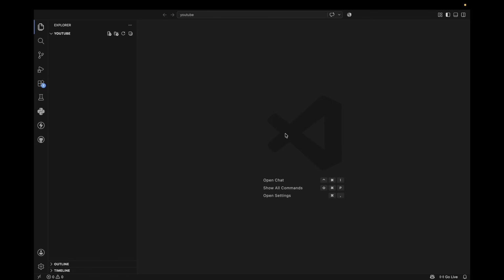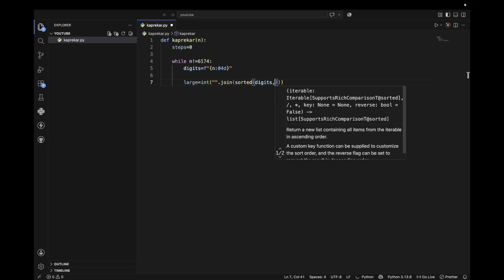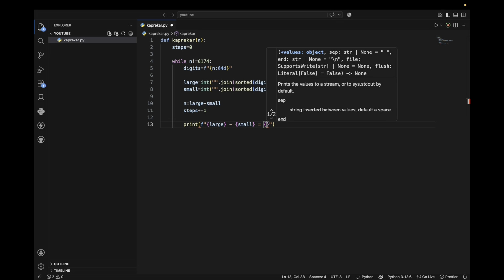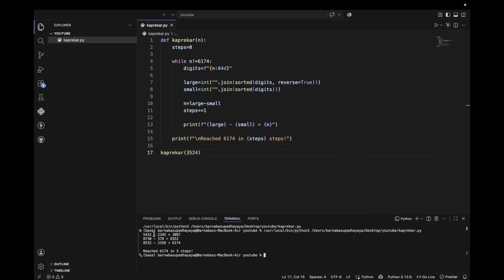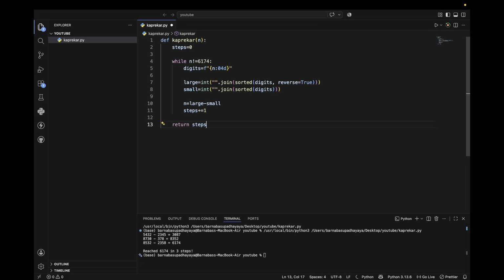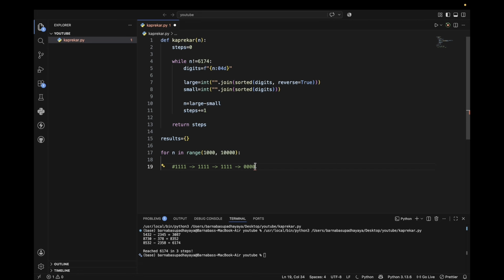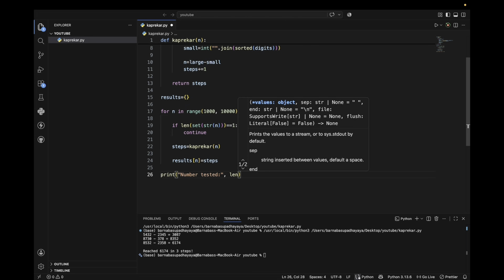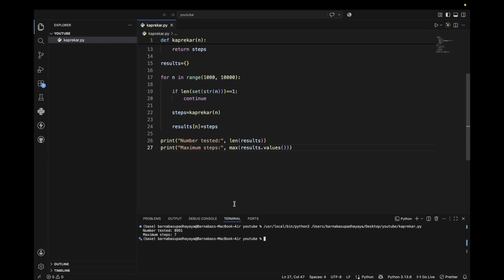This Number Traps Almost Every 4-Digit Number… 6174 | The Mysterious 6174 | Solve using Python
What is so special about 6174?

Take almost any 4-digit number, rearrange its digits from largest to smallest and smallest to largest, subtract them, and repeat.

Something strange happens…

You keep getting closer to 6174.

In this video, we use Python to investigate the mysterious Kaprekar Constant, test thousands of 4-digit numbers, uncover the pattern, and find out why 6174 acts like a mathematical black hole.

Is it really true that every 4-digit number reaches 6174?

Welcome to Code2Reality — where we turn mathematical mysteries into code and uncover the reality behind them.